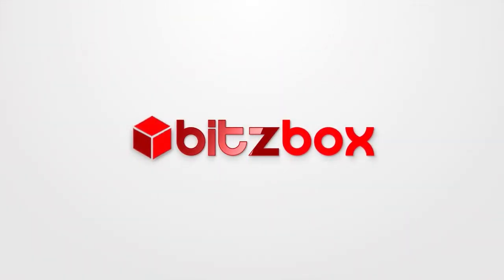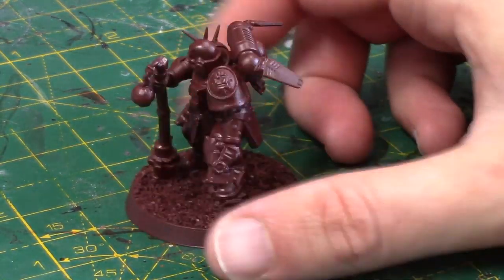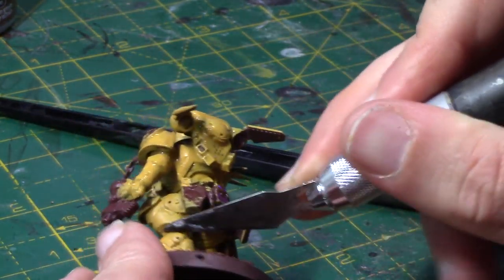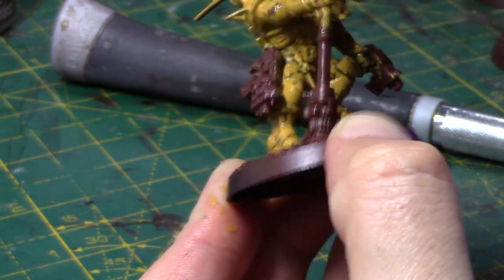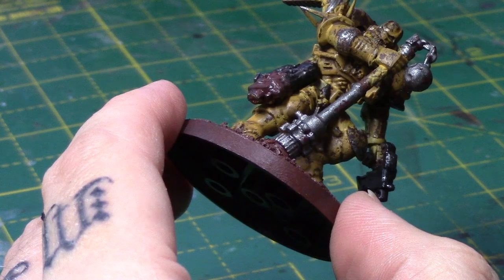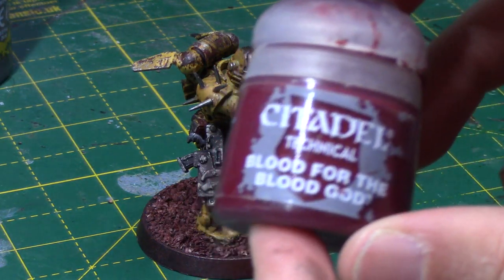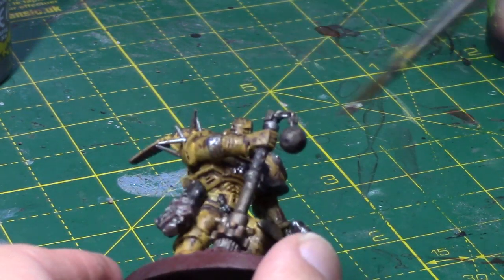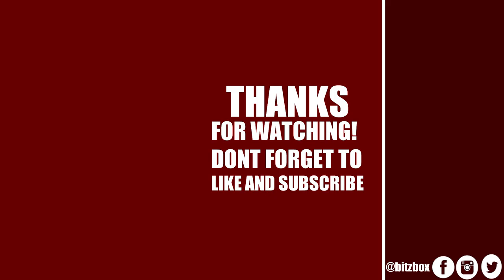Painting Post Apocalyptic Space Marines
In this video I show you how to paint Space Marines in a very battle worn and beat up style for a post apocalyptic theme